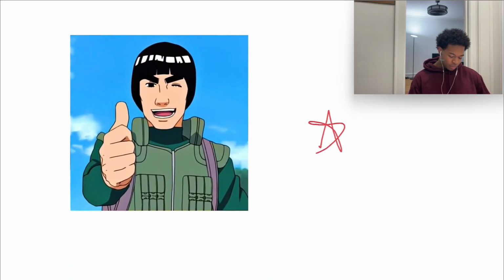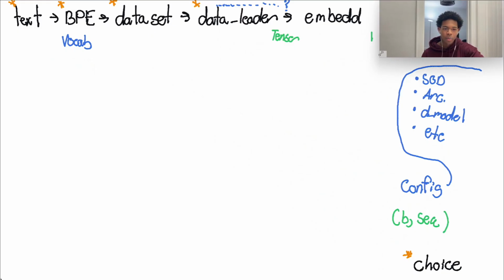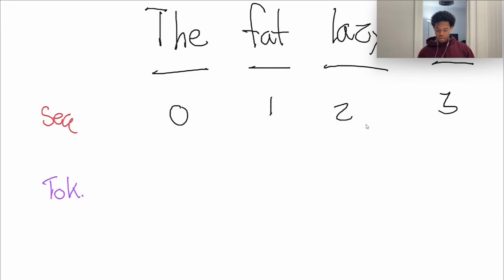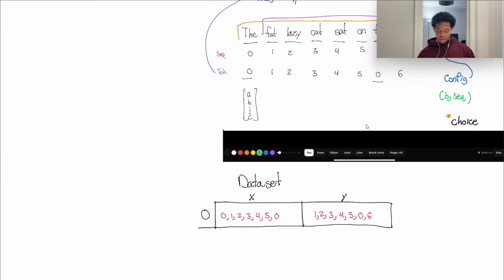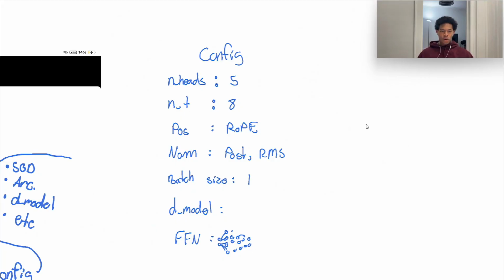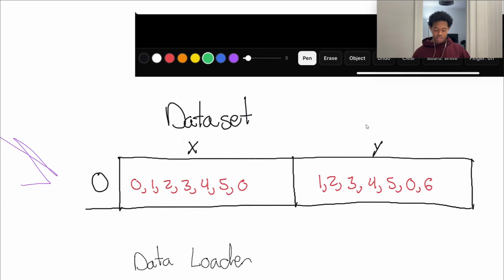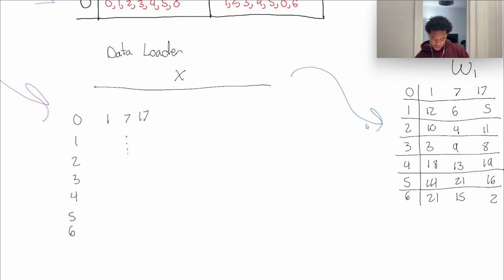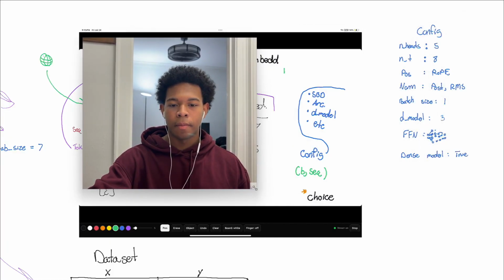Whiteboarding the forward pass of a LLM Pt. 2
Backpass tomorrow!!